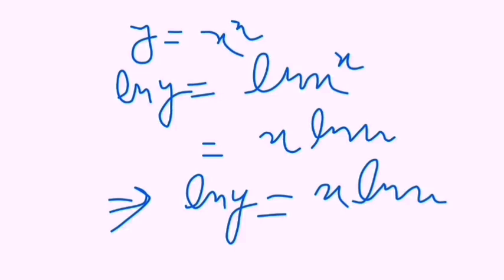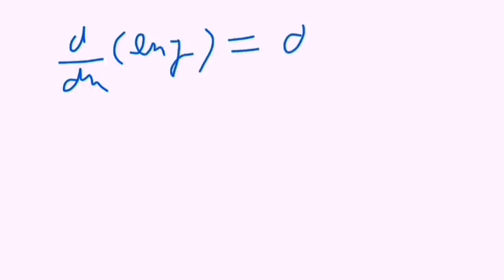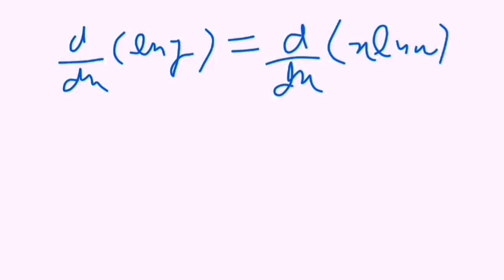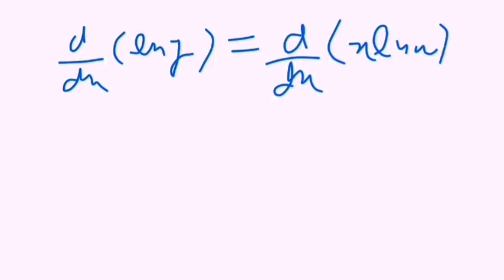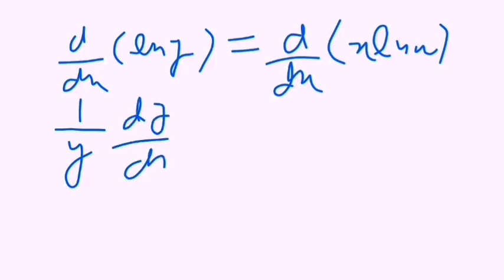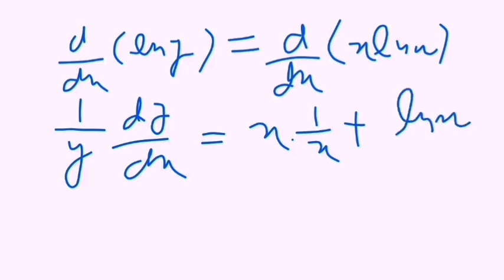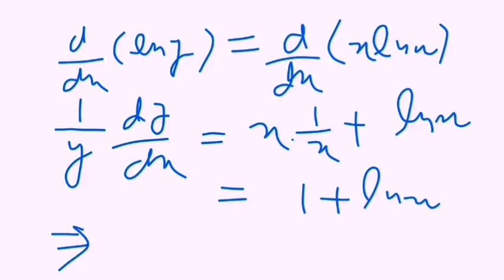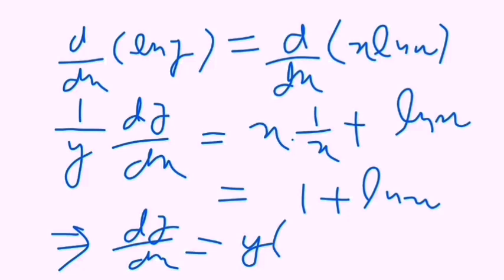If y=x^x, what is dy/dx || How to find derivative of x^x with respect to x.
This lecture contain practice problem on derivative. y=x^x, what dy/dx
 Derivative of x^x, derivative of x power x.